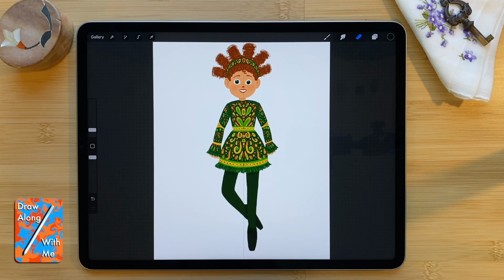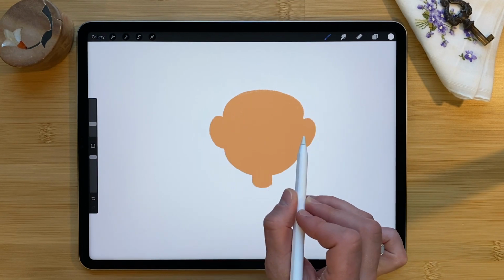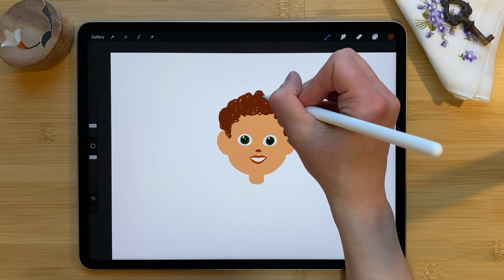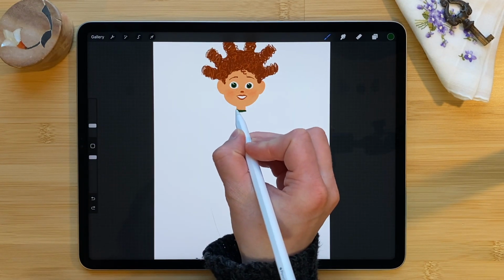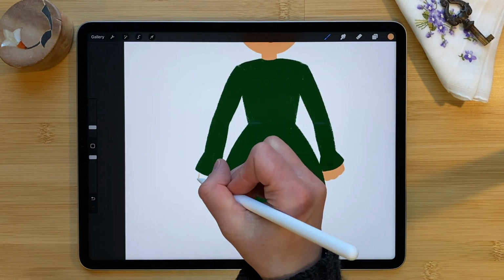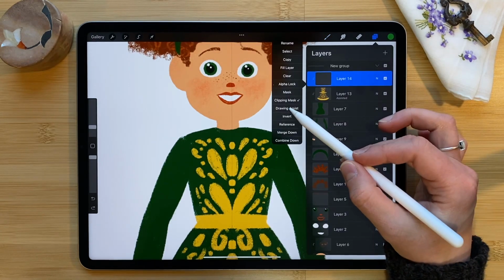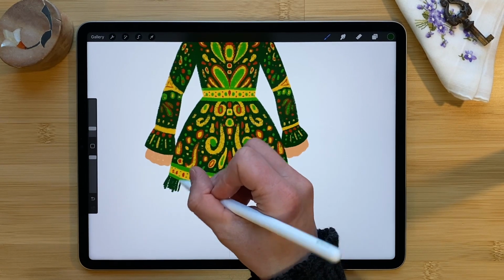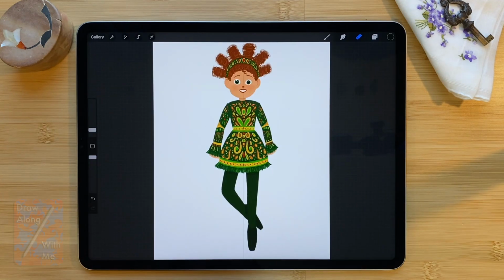Learn to Draw a Dancing Doll in Honor of St. Patrick's Day! 🍀 | Procreate app on iPad | Digital Art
Draw Along With Me to create this Dancing Doll Illustration in the Procreate drawing/painting app for iPad.

In this tutorial we will modify and use a Procreate Preset Brush [6B Pencil] and use a number of other Procreate tools, including Snapping, Drawing Guide [Symmetry], Ribbon / Selection Tool, Clipping Masks, and more!

* For this illustration, and the following animation, I challenged myself to use the same brush throughout and to let go of perfection. If you want everything to be crisp and perfectly mirrored, start with Monoline and Drawing Guide [Symmetry]. *

Please let me know in the comments what you thought of this tutorial, how I could improve the next tutorial, and what you would like to learn how to draw in the future!

Happy Arting!
- Rachel :)

Canvas Size: 2300 x 3000 px, 300 DPI
Use Screen Size or something different if you prefer, but if you're able boost the DPI to 300. :)

Freebie!

Time Markers:
00:00 - Intro
00:34 - Design the Face
16:20 - Design the Clothes
35:36 - Add Legs

Head over to Part 2 to begin the Animation [link above]!

Congratulations! Thank you for sticking with me through this process!

MY SUPPLIES:
- Procreate
- 12.9-inch iPad Pro (6th Gen.)